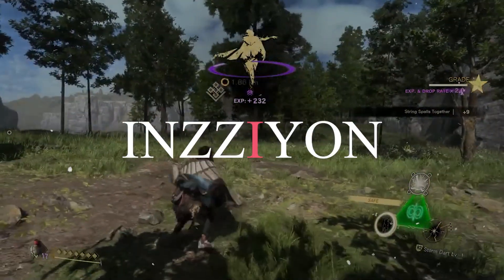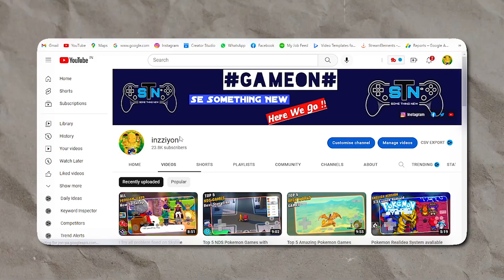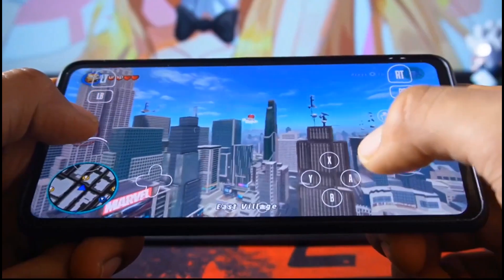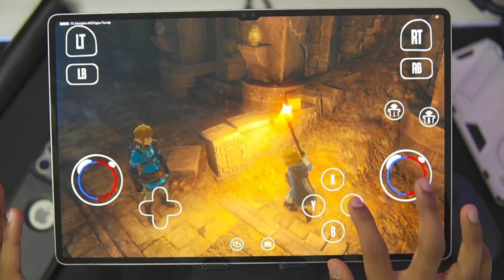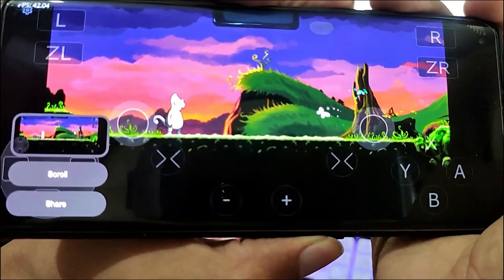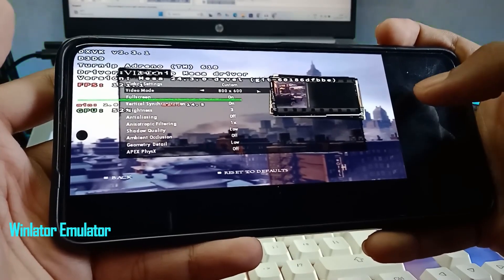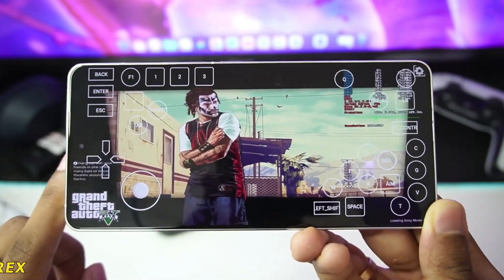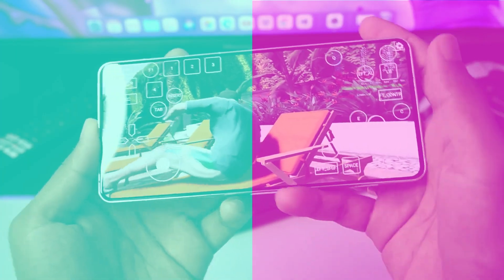Top 5 Windows Emulator for Mobile in 2024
About - Top 5 Emulators

BHAI KO SUPPORTS KARTE RAHO KEEP SUPPORTING AND LOVING

The content on this video is for educational use only.